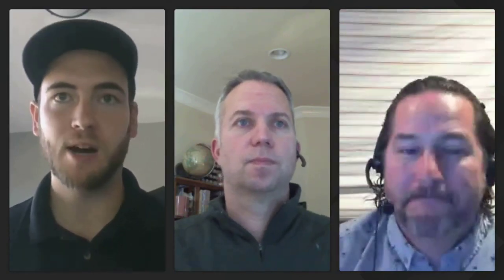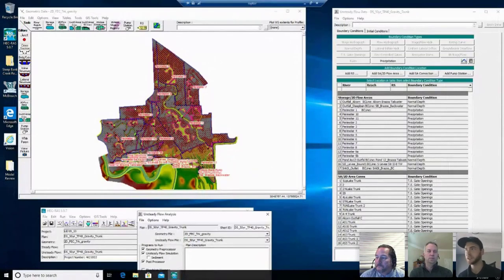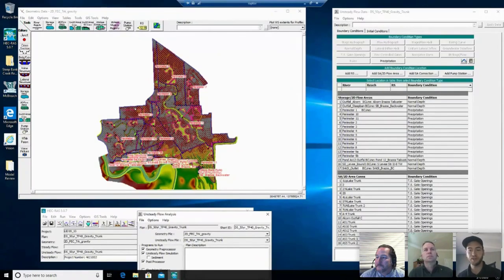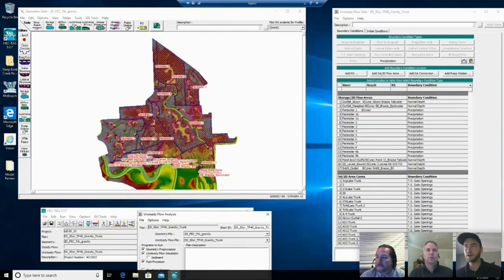Full Momentum: An HEC-RAS Vodcast (Ep.3). Rain on Grid modeling, RAS Hacks, guest Krey Price.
Episode 3: Rain-on-grid in HEC-RAS

Ben Cary and Chris Goodell discuss special HEC-RAS topics, cool project applications, and new developments in the H&H engineering world!

Want to submit a question, interested in sponsoring, or just want more information on the Vodcast?

Krey Price joins this episode.  We talk about Rain on Grid modeling, pontoon bridge modeling in HEC-RAS, and some cool "hacks" for HEC-RAS modelers.